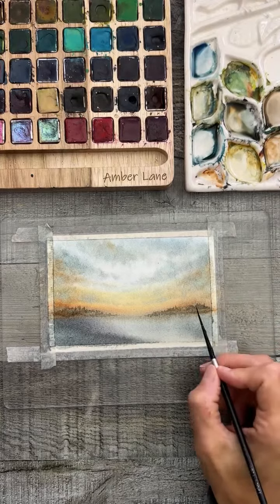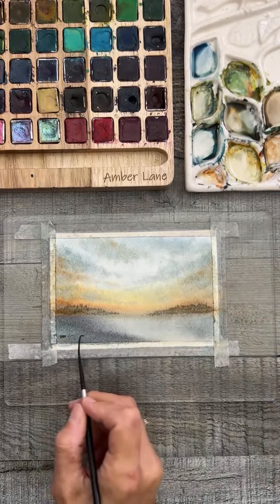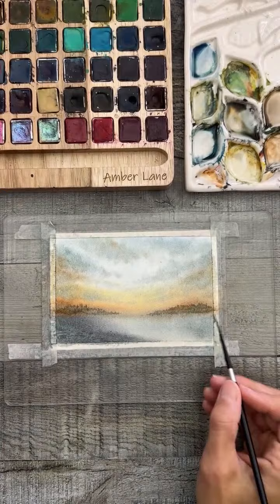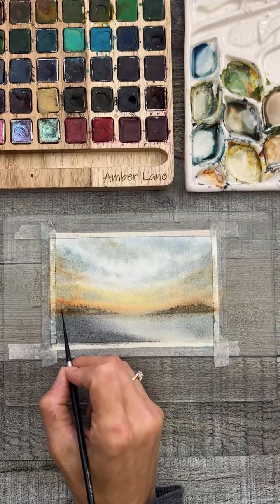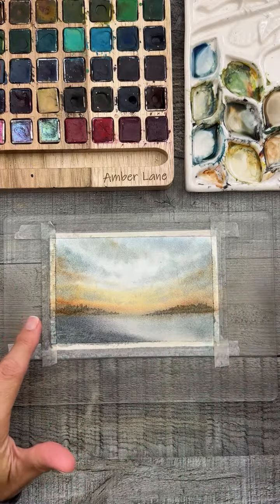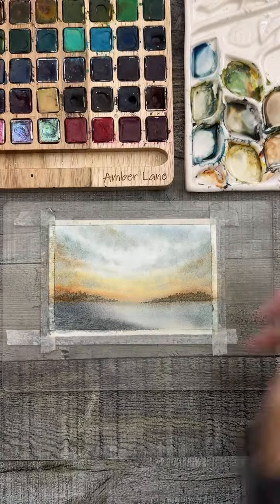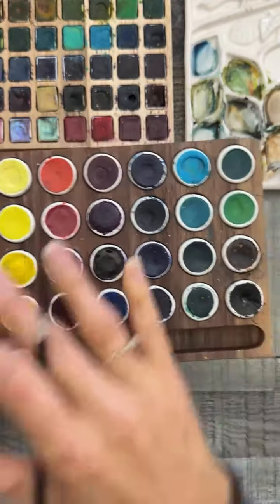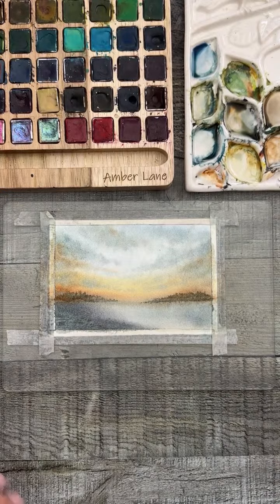Paint with Me!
Paint with me. Doesn’t have to be this. Just paint and have fun! It’s my birthday this weekend and that’s my birthday wish…for everyone to paint and let go just a bit. ☺️❤️

TOOLS & SUPPLIES

*cermaic Palette

*Hot air tool to sped up drying

*Plexi glass (this is the larger 9x15” size).

*Masking tape or Holbein soft tape from

Amazon store with all my favorites and tried and trues